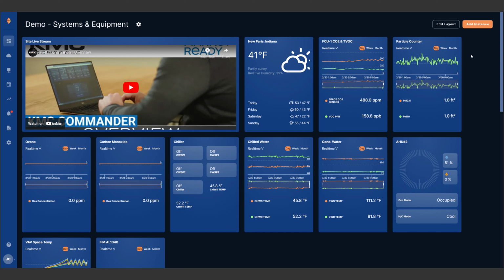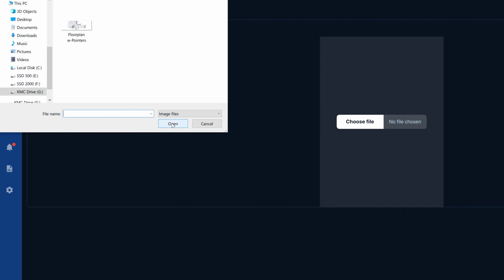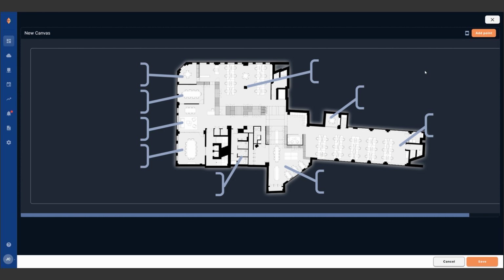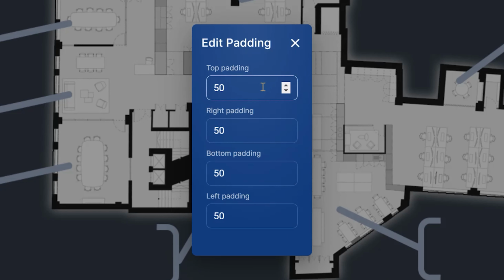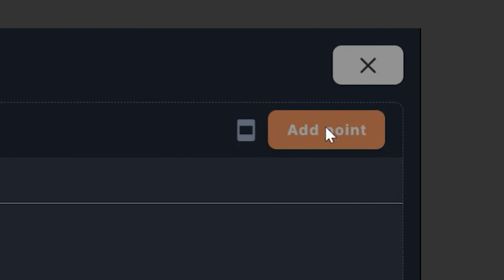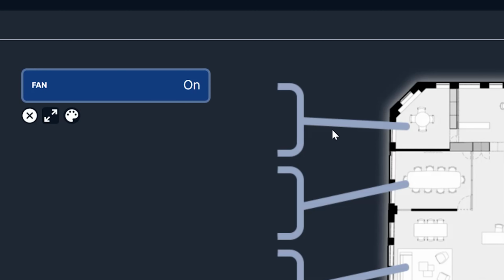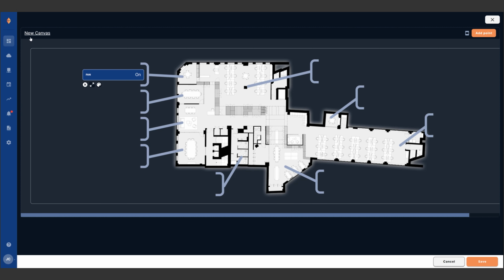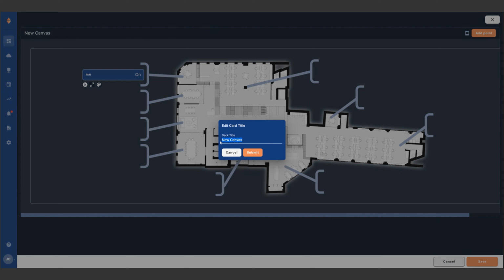KMC Commander: Introducing The Canvas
In this video, we introduce our newest feature the canvas.